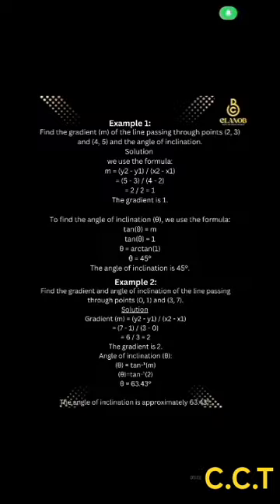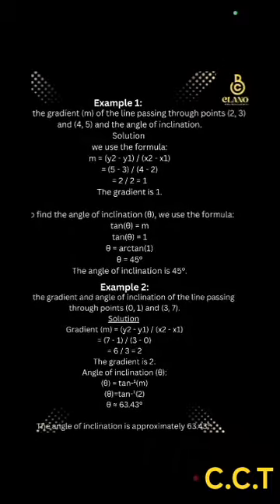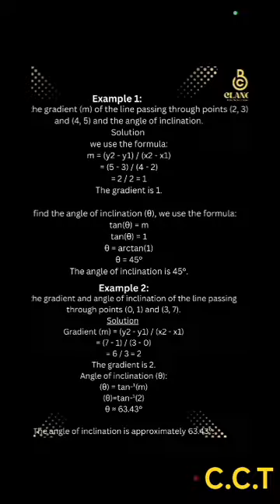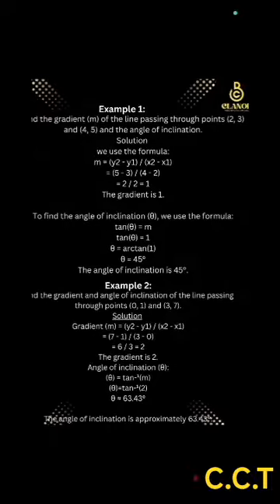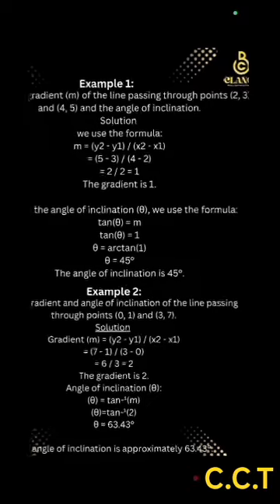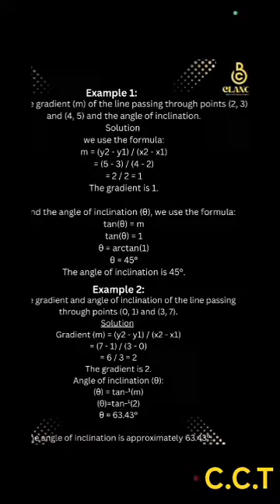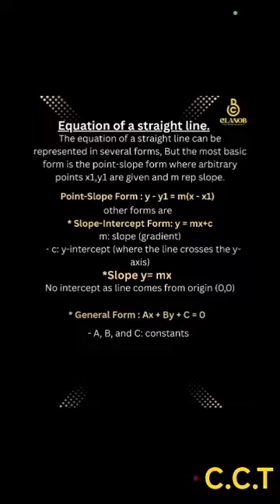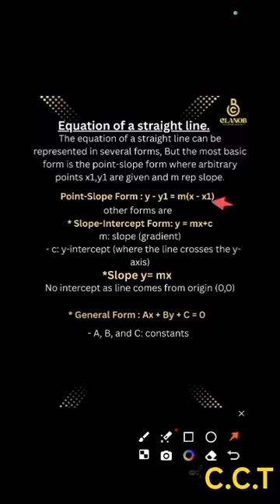Check ✅ out full video on understanding straight lines. Clanob comprehensive tutorials.